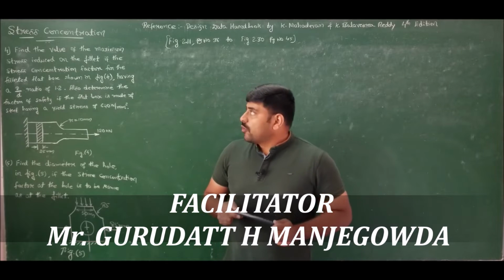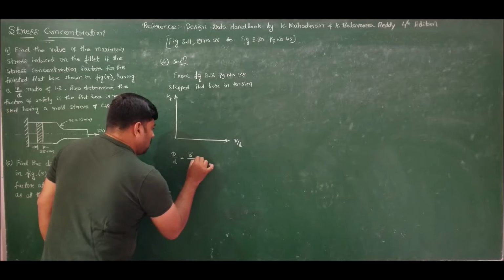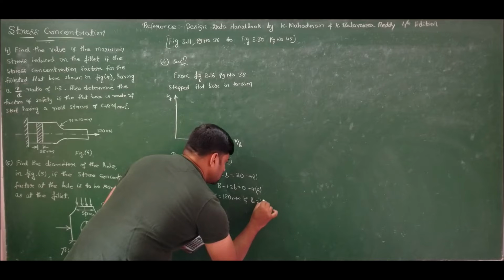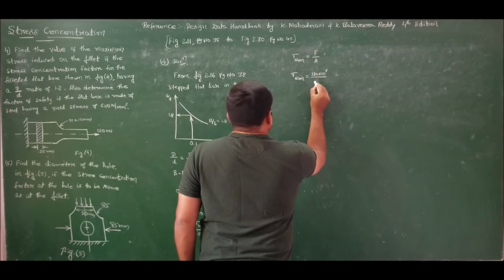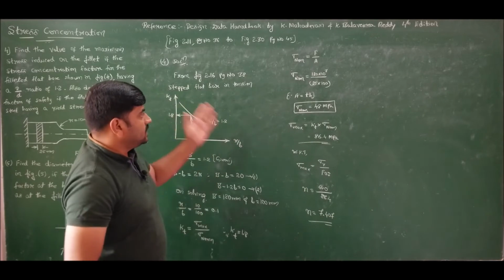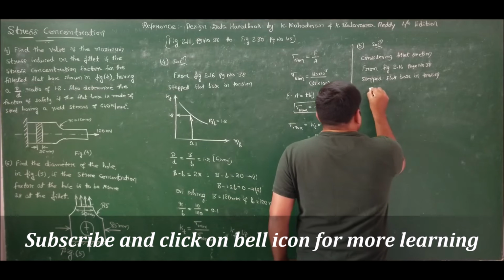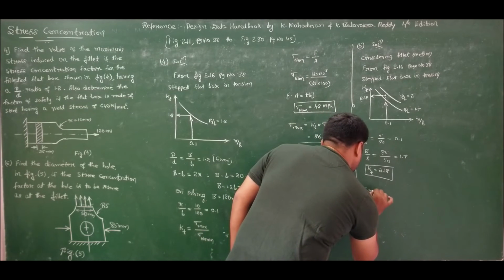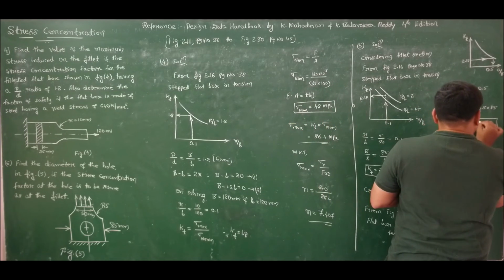13 - Problems on stress concentration - #4, 5- Mod_1- Design of machine elements -1 by GURUDATT.H.M.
In this lecture two numerical problems on stress concentration are solved.